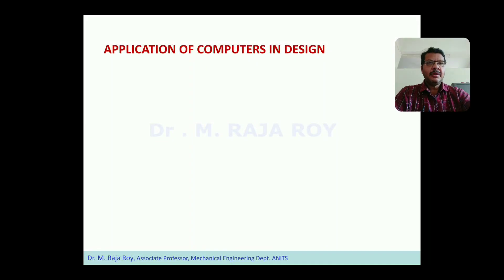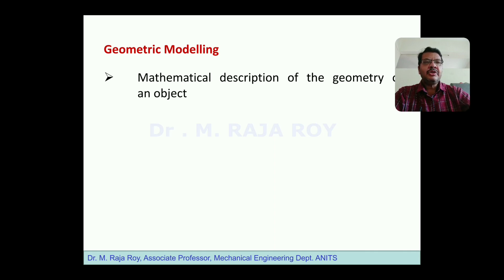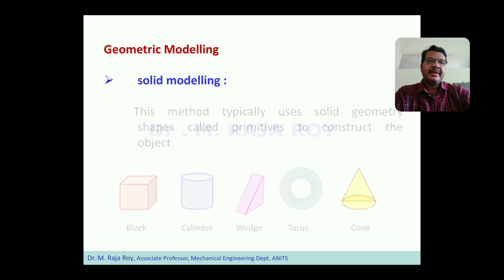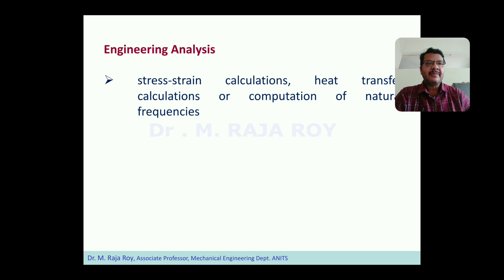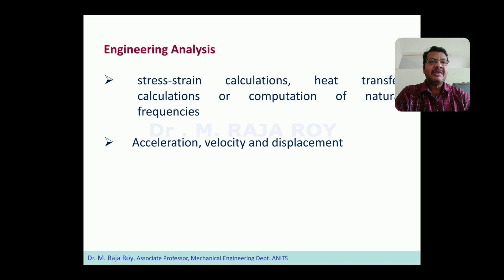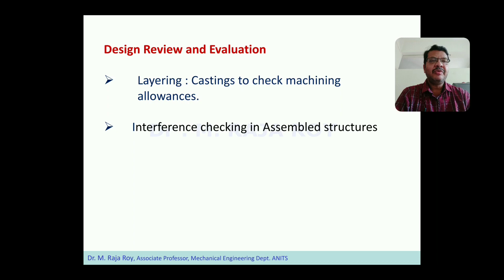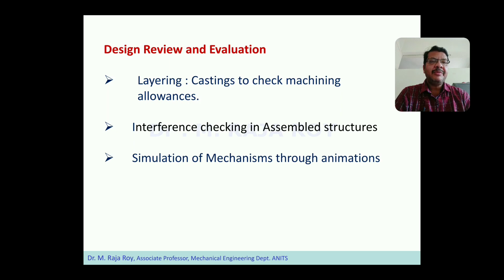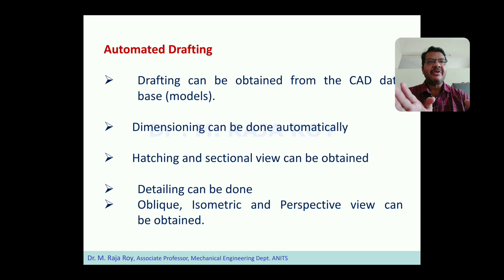CAD/ CAM : Applications of Computers in Design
Applications of Computers in Design video tutorial related to CAD/ CADM/ ICAD courses.

for more tutorials related to Engineering Drawing, DME, Engineering Mechanics, Manufacturing Technology, Auto CAD, Solid Works, ANSYS, CATIA.

Prepared by
Dr.M.Raja Roy
Associate Professor
Mechanical Engineering Dept.
Anil Neerukonda Institute of Technology and Sciences.
Visakhapatnam.